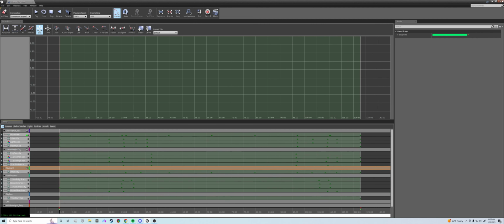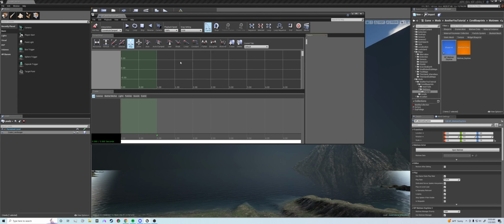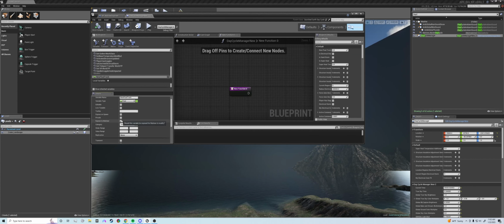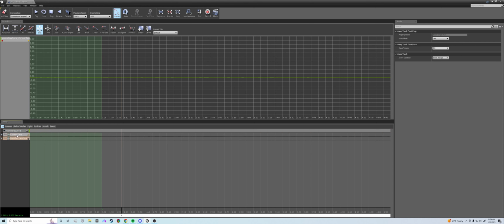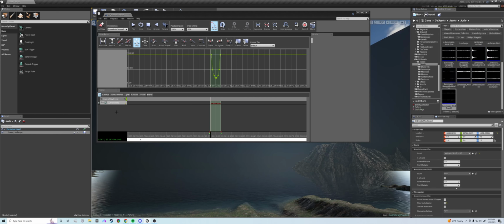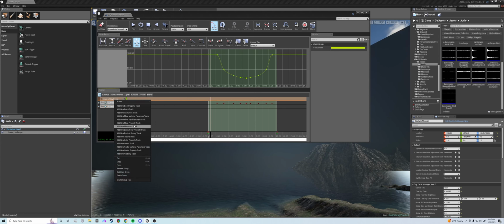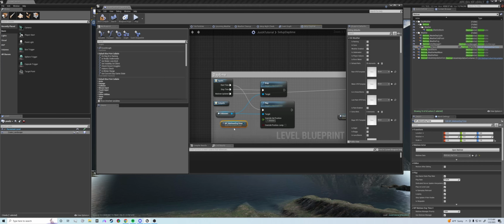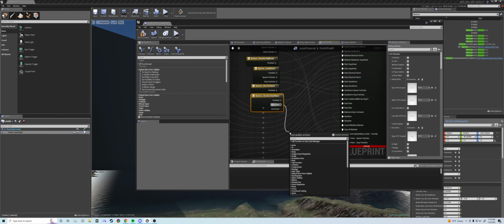MatineeActor & MatineeData | ARK EDITOR | The Ark Files #01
One does not need to follow this tutorial to make a map and get it running but it does give you the option to save your Matinee settings or adjustments and add them to a fresh new and empty persistent map!

And it does provide some old UE4 Training into Matinees (Removed from modern UE4) In the future we may go into a in depth tutorial on what you can do with each Matinee Track Type!